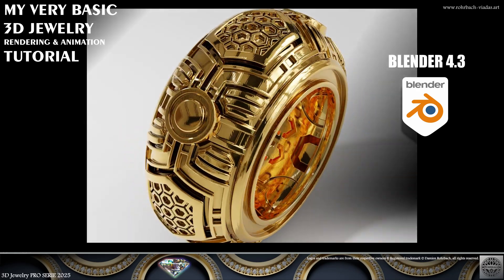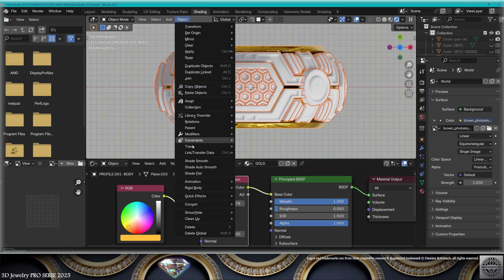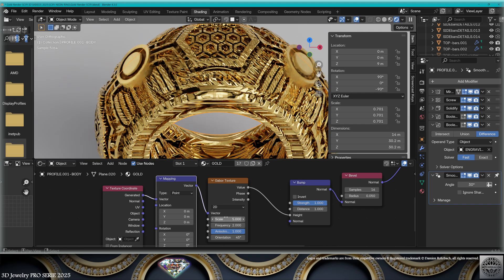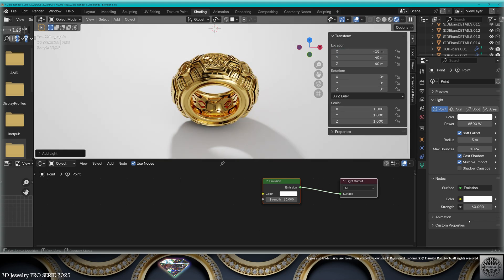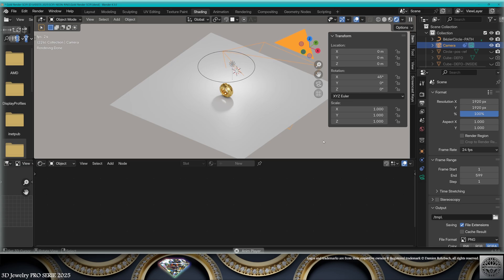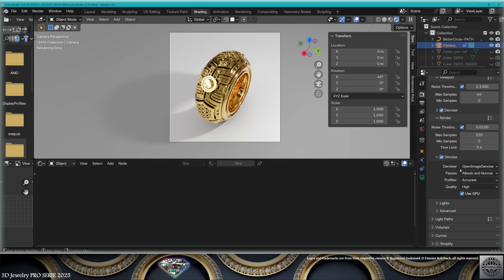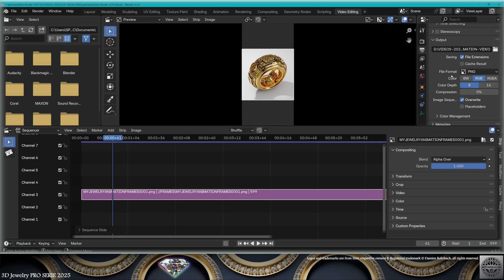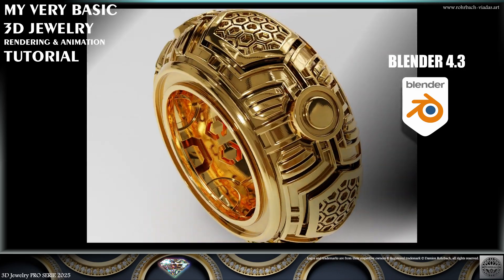That basic 3D JEWELRY Rendering Animation Tutorial in Blender 4.3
In this video, we make a 3D JEWELRY render and animation using BLENDER 4.3. This video follows the modeling video tutorial Do the modeling tutorial first!
Professional 3D Jewelry in BLENDER 4.3

4K 60fps where available